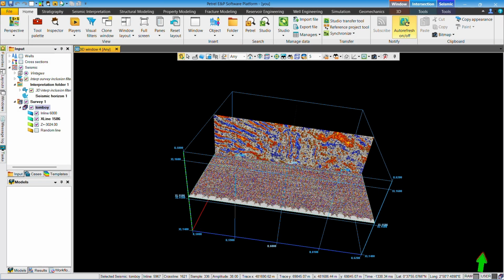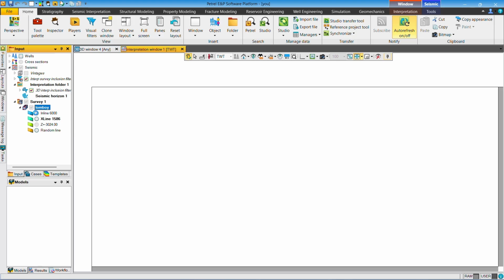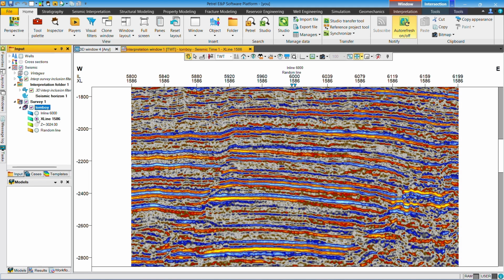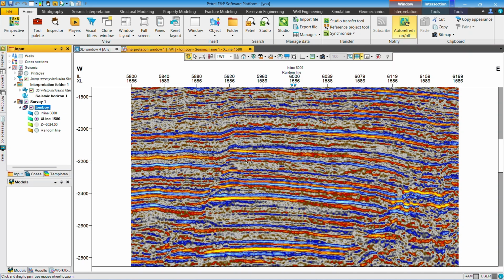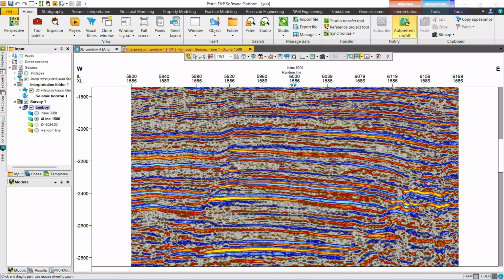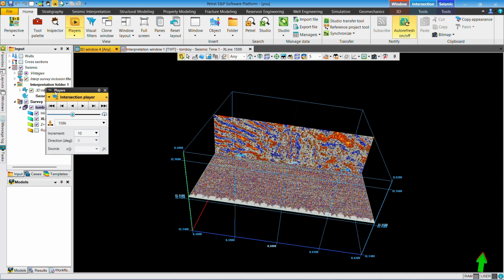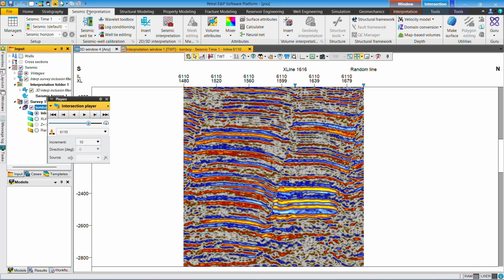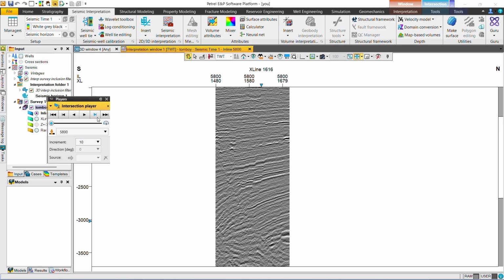Petrel Tutorials for Beginners | Seismic in the Interpretation window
Petrel tutorials for beginner Episode 7